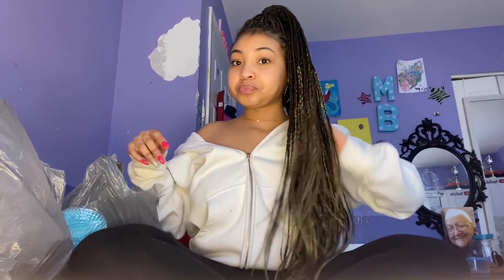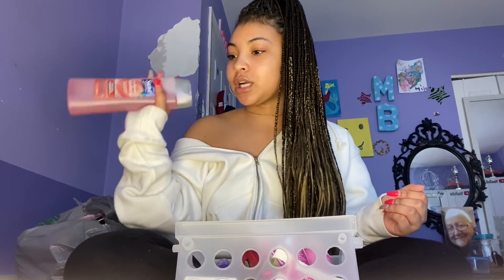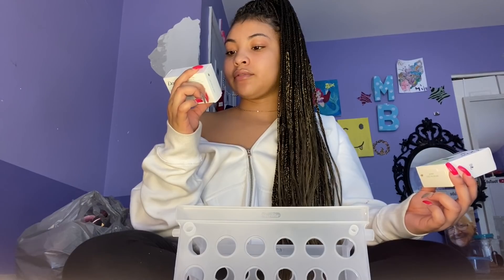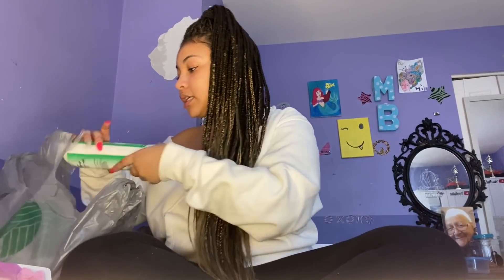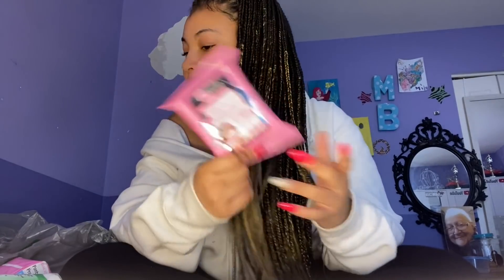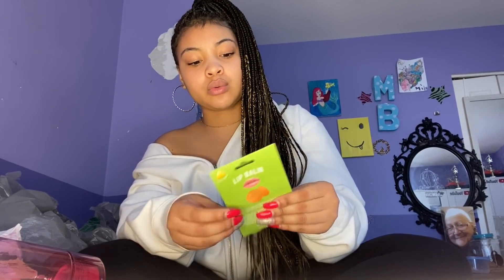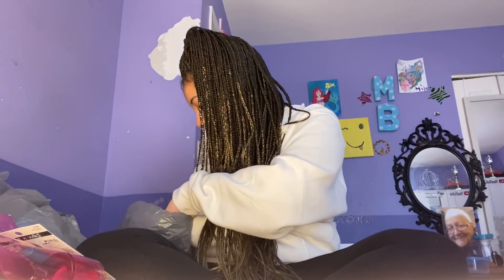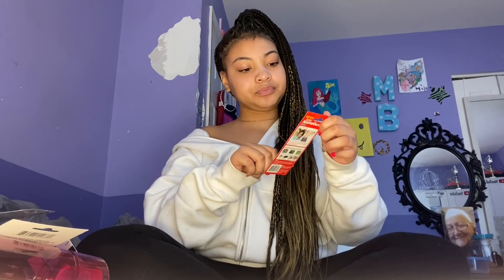Underrated Dollar Tree Products you NEED in your life | EVERYTHING 1$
Hey babies! This is a dollar tree haul for all my Baddies on a budget! 💅🏼 Everything 1$ might just save your life and your bank account!👀 Be sure to Like/Comment & Subscribeeee. Happy Quarantine!